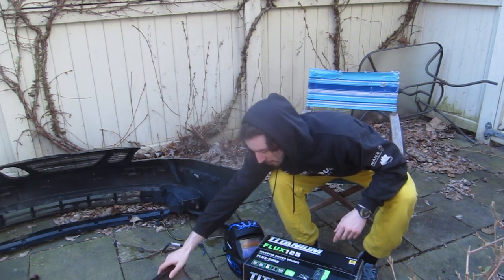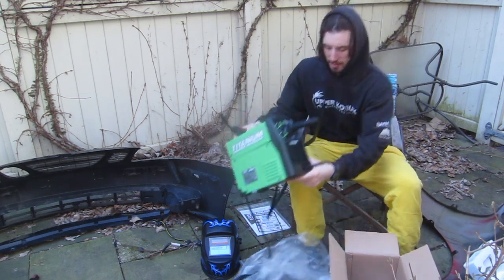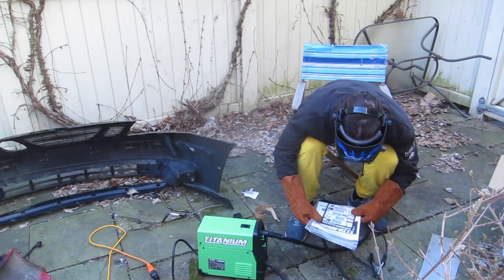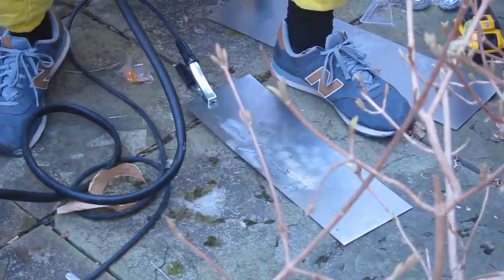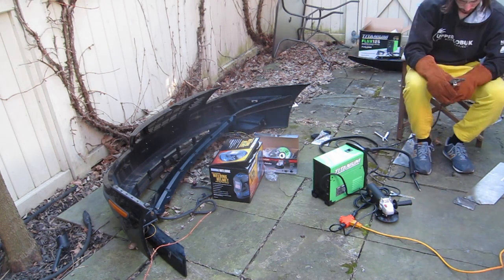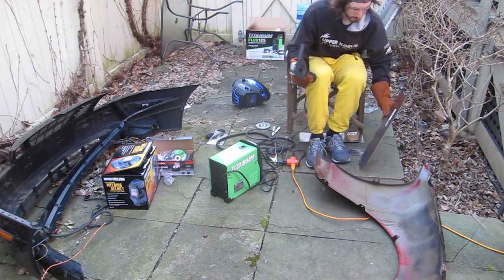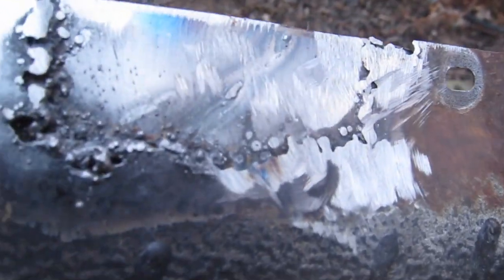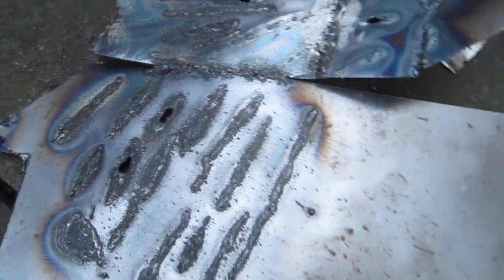Titanium Easy Flux 125 Review! Harbor Freight Welder vs Welding Noob on Thin Sheet Metal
How much welder can you get for $160? I don't have much experience welding, but this little welder seems to be pretty effective!